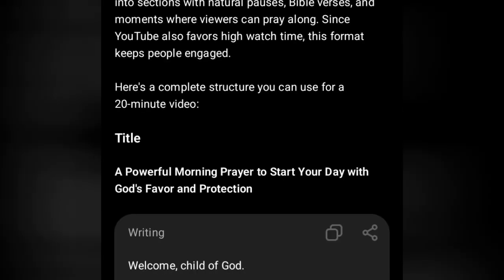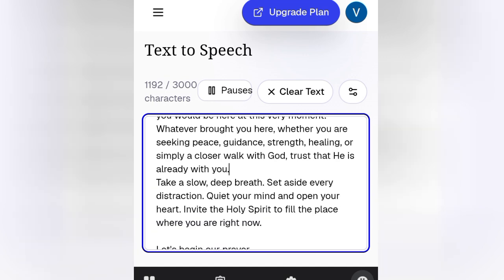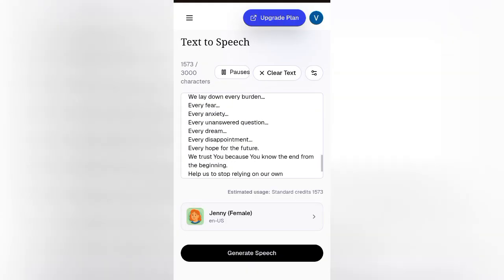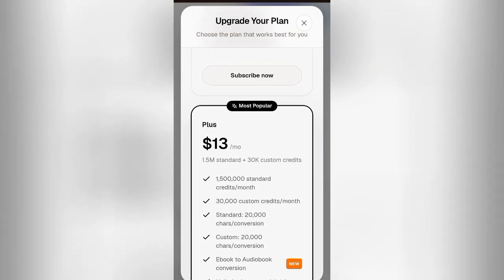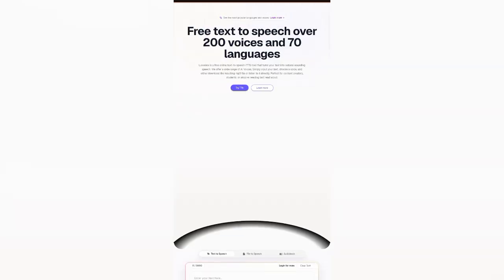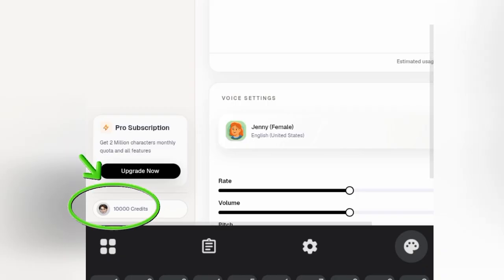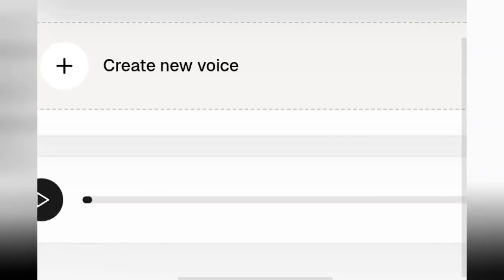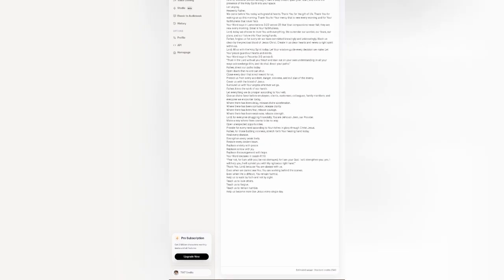I Stopped Using ElevenLabs for Voice Overs, I Use This FREE Alternative Instead | AI voice over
Have you been paying for ElevenLabs or searching for a free AI voice generator for your YouTube videos? In this video, I share why I stopped using ElevenLabs for my voice-overs and the FREE AI voice alternative I use instead.

If you're a YouTuber, faceless content creator, educator, freelancer, or digital marketer, finding a realistic AI voice generator that fits your budget can make a huge difference. I'll walk you through the AI voice tool I use, its features, why I switched, and how it compares with ElevenLabs.

In this video, you'll learn:
✅ Why I stopped using ElevenLabs
✅ The FREE AI voice generator I use
✅ How to create realistic AI voice-overs
✅ The best AI voice tools for YouTube creators
✅ How to save money on AI voice-over software
✅ Which AI voice generator is right for your content

Whether you're creating YouTube videos, online courses, podcasts, audiobooks, or social media content, this AI voice-over tool can help you produce high-quality narration without spending a fortune.